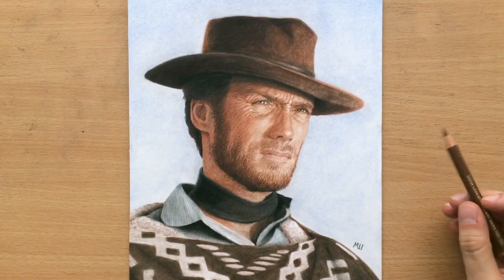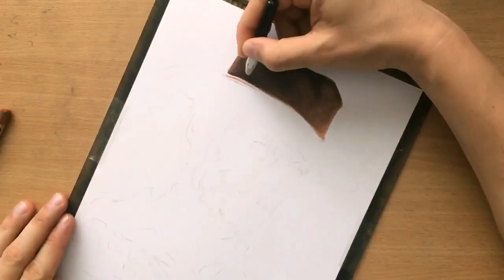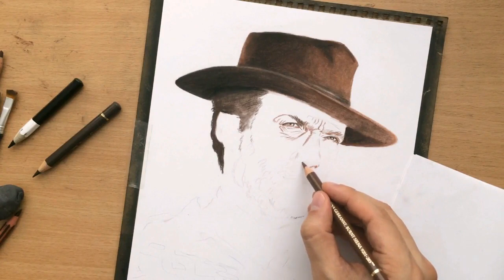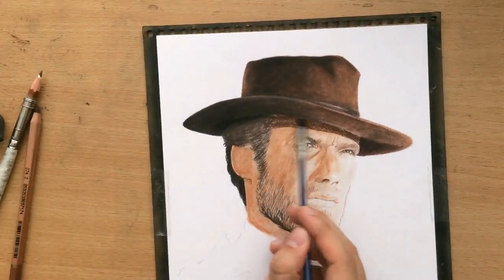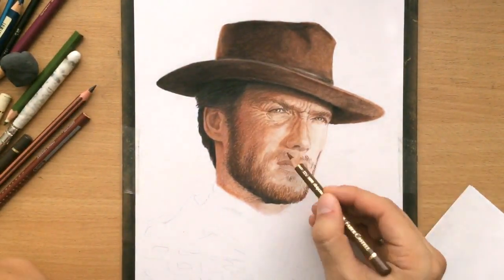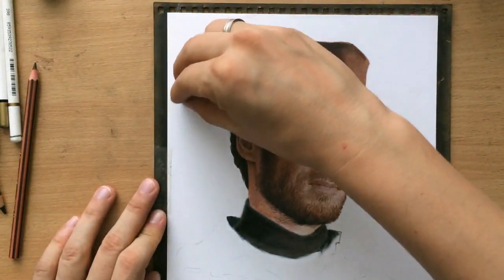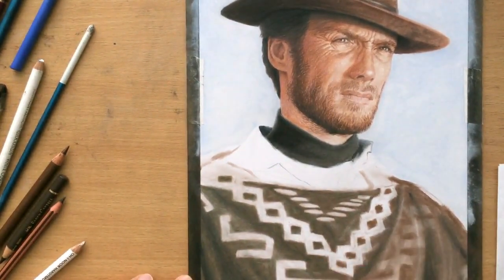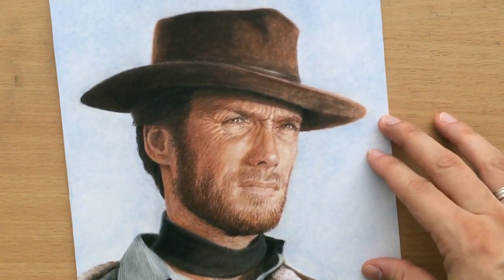Clint Eastwood Colored Pencil Drawing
Here's another Clint Eastwood drawing based on the Dollars trilogy, this time in color. I'll do one more soon I think.